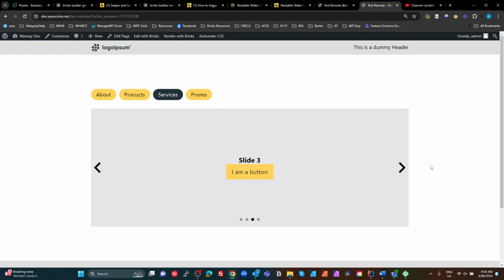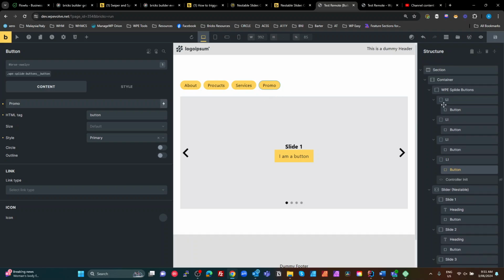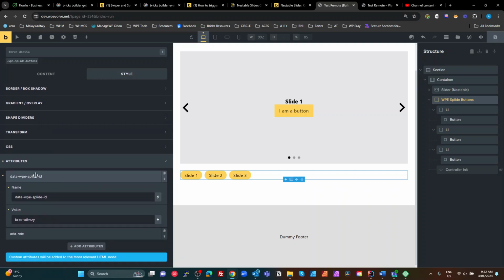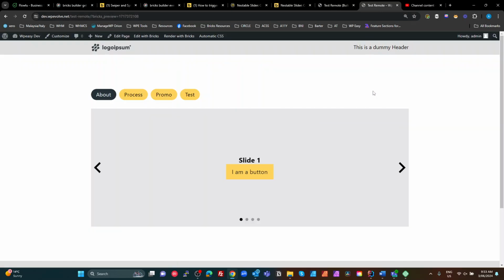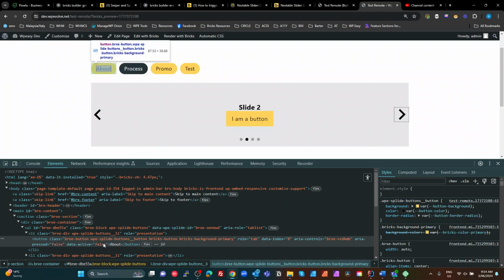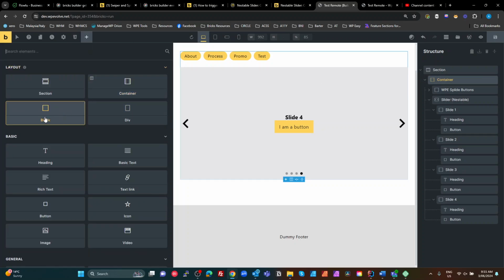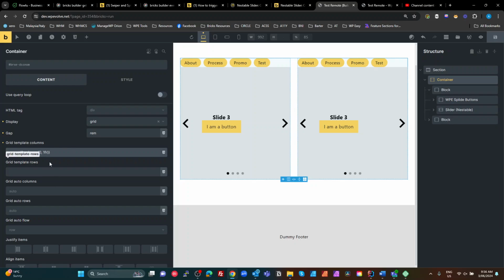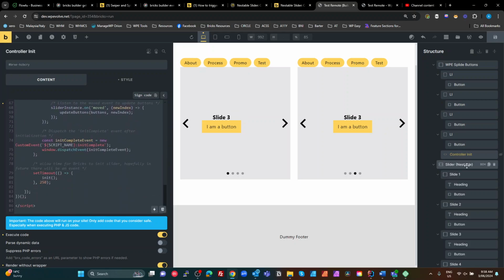Bricks Builder: Remote Slider Buttons - No Plugins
This video shows a way to have buttons external to a Bricks Nested Slider without any plugins.

This will be my last video for a couple of months. I need to focus on some projects and life changes.